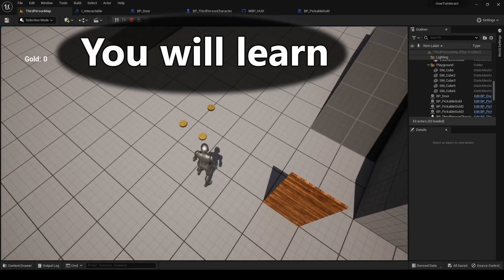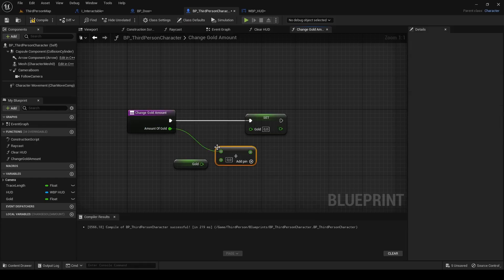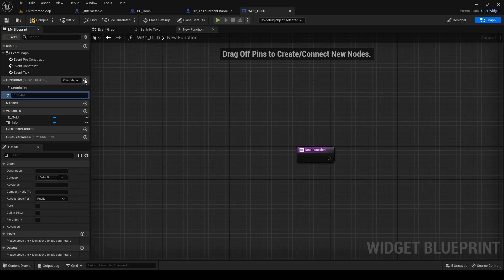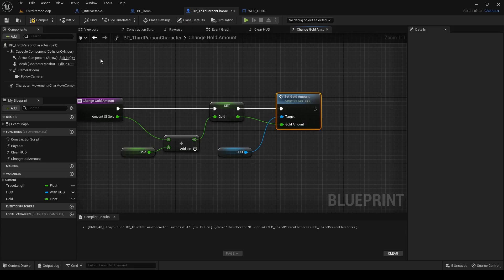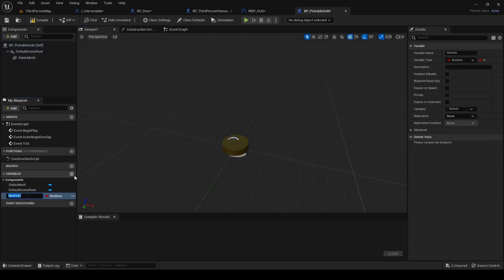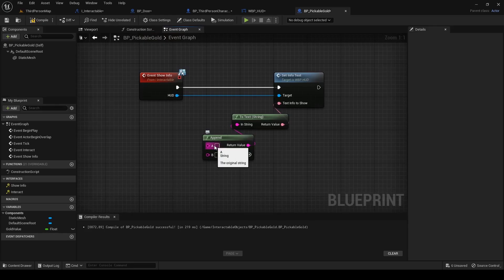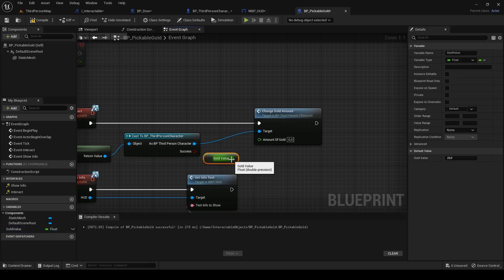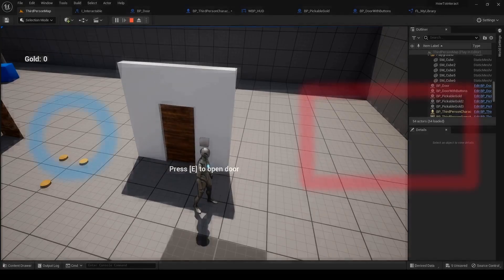Basic Pick Up System | Unreal Engine 5 tutorial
How to pick up any kind of items in Unreal Engine 5?
I will show you in this video.

When you want to something pick up, you must interact with it, so I am using the interaction system from the previous video (check it out first, if you haven't already).

Chapters
00:00 - What you will learn
00:15 - Function for adding item value to player
01:01 - Adjusting HUD
02:30 - Pickable item
03:40 - Item functions
05:27 - SHOWCASE: Picking up items
05:42 - Next part

If you found this video helpful and you want to support me, buy me a coffe:

All kinds of support are very appreciated ❤.